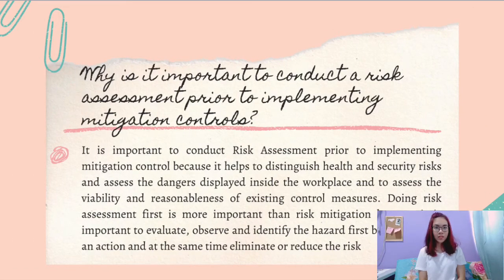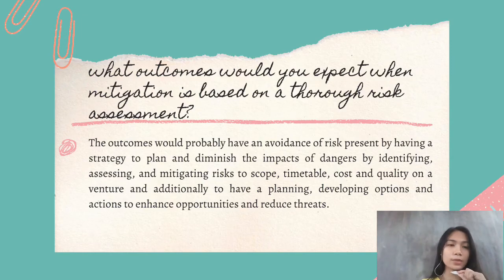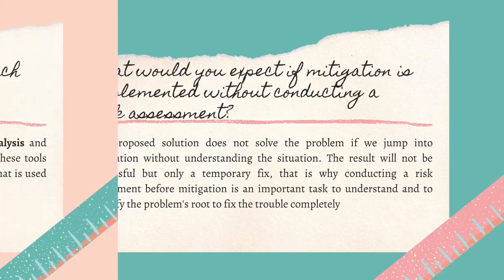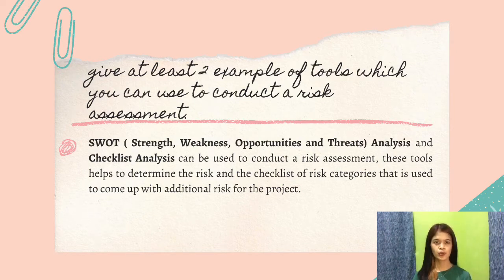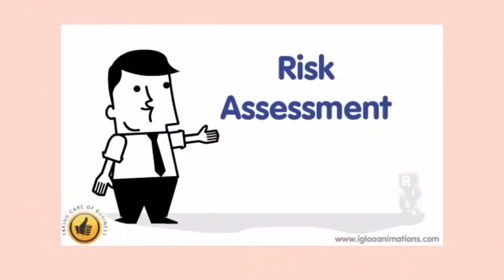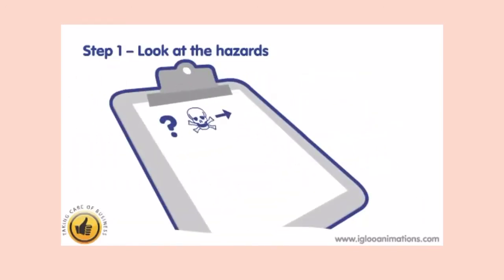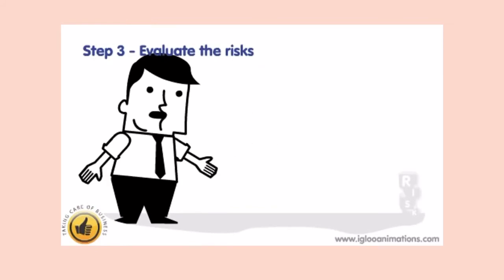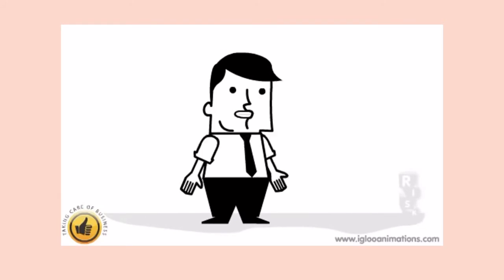PMLS 1 (PM Session) RISK ASSESSMENT: GROUP #4